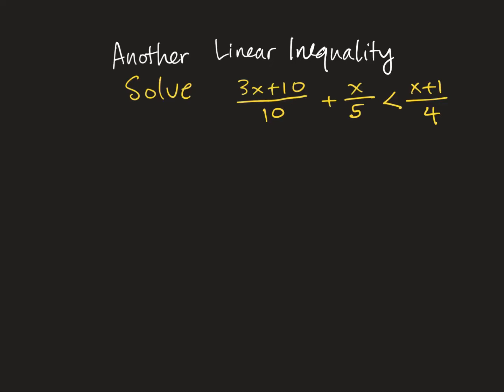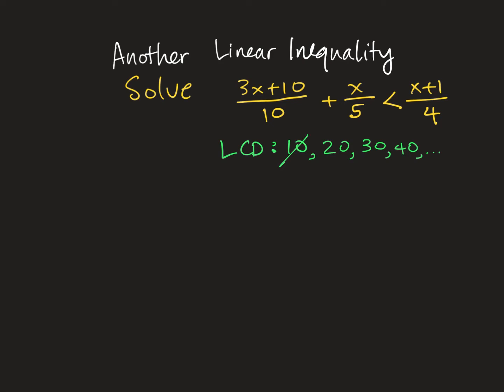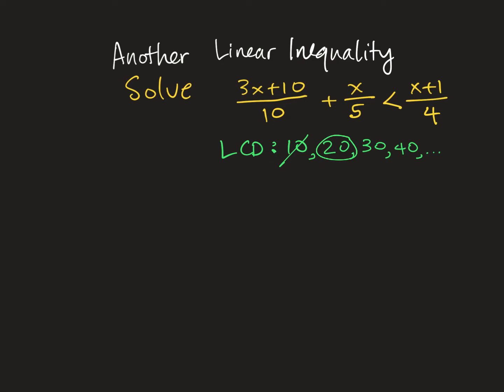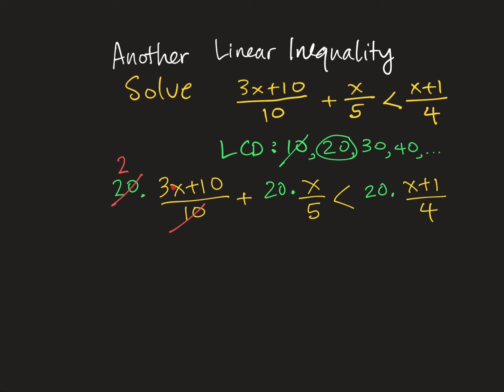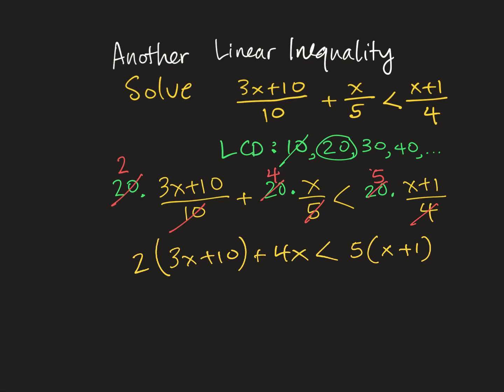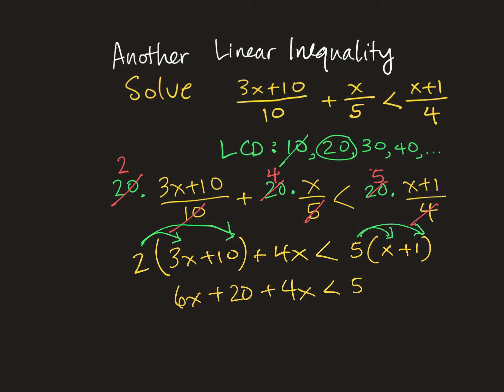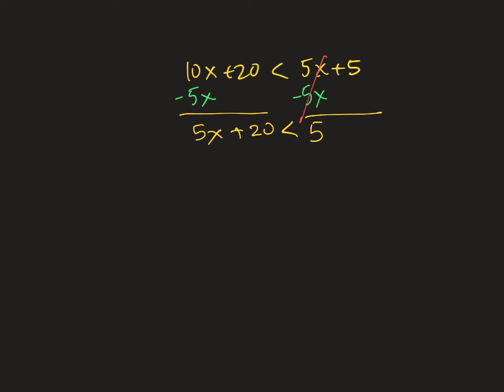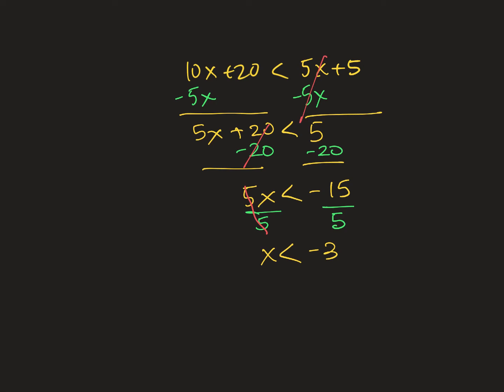Another Linear Inequality